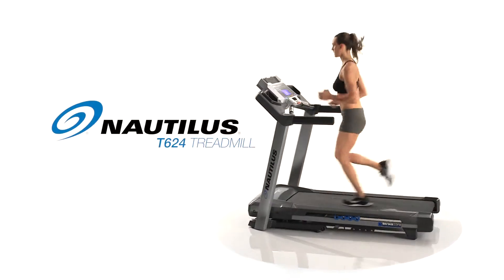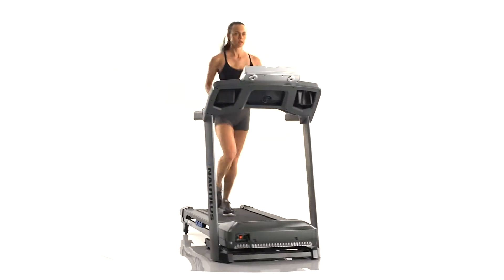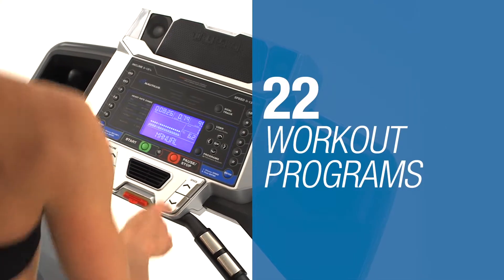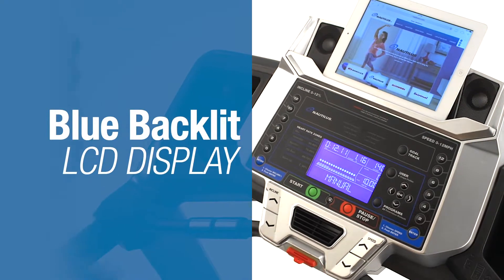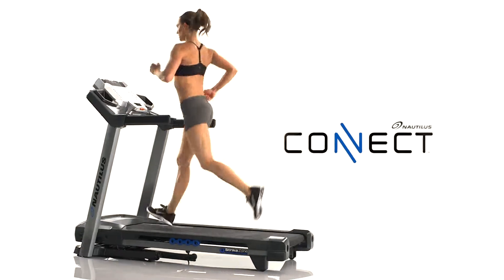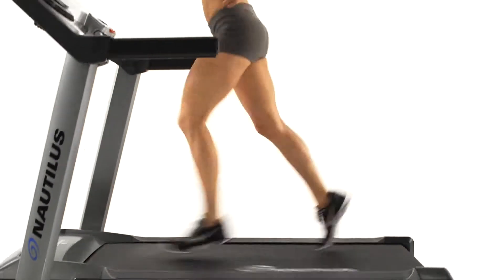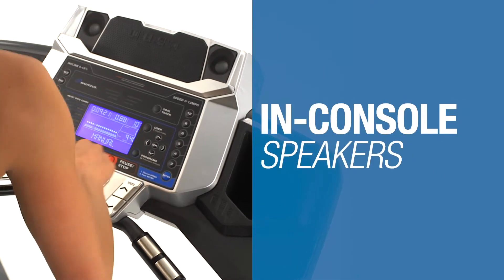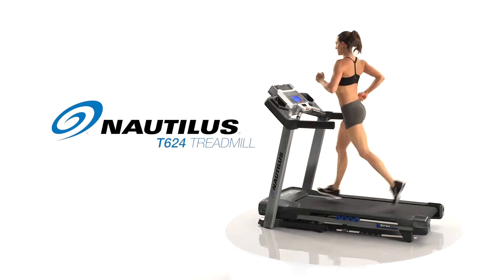Erleben Sie das Nautilus Laufband T624 - Produktvorstellung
Dieses Laufband ist leider nicht mehr lieferbar.

Am besten ist es immer, die Fitnessgeräte selbst auszuprobieren. Wir haben in jedem unserer Stores zahlreiche Sportgeräte, die Du dort ausprobieren kannst.

Wenn Du schon genau weißt, was Du möchtest oder Du lieber ganz allgemein stöbern möchtest,

*Fragen oder Anmerkungen?*
Wir freuen uns über alle *_Kommentare_* ✍ unter den Videos! Du kannst uns natürlich auch *_anrufen_* 📞 oder eine *_E-Mail_* ✉ schreiben.

Willst Du uns besser kennenlernen, clevere Trainingstipps bekommen und auf dem Laufenden bleiben, was Fitnesstrends angeht?
Unser *_Social-Media_* Team erstellt unterhaltsamen und hilfreichen Content zum Lachen, zum Sparen und zum Fit werden:

In unserem *_Newsletter_* 📰 informieren wir Dich über unsere aktuellen Angebote, über Produktneuheiten und viele weitere News aus der Fitshop-Welt.

*Viel Spaß beim Training!*